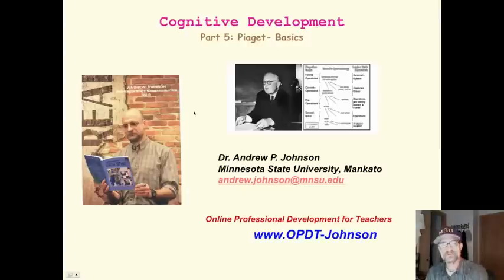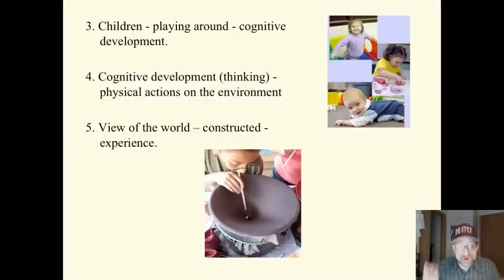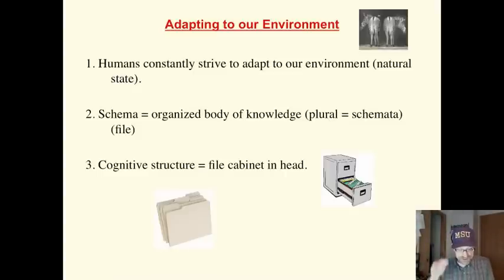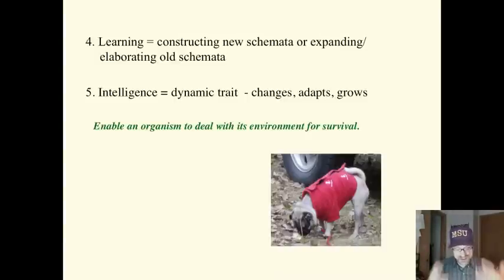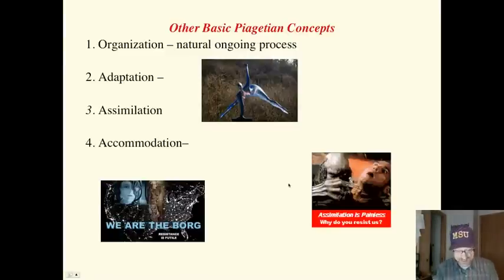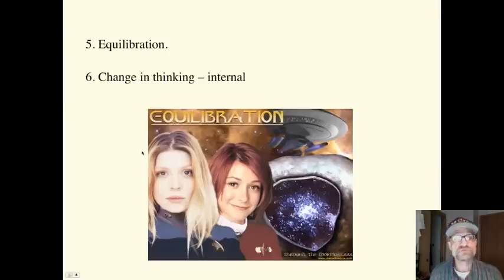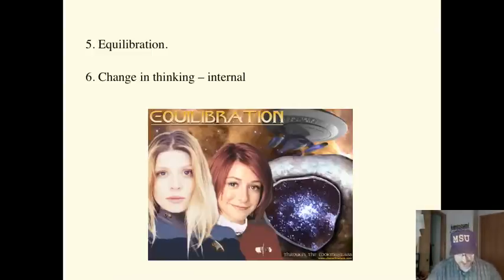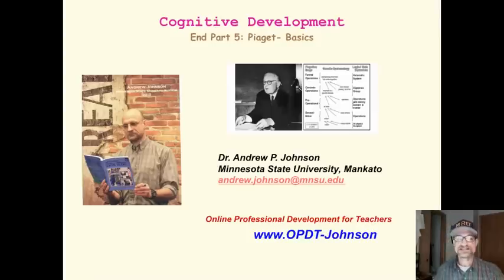Saylor.org PSYCH303: Dr. Andrew Johnson's "Piaget: Basics"